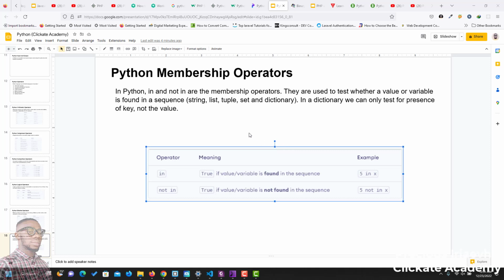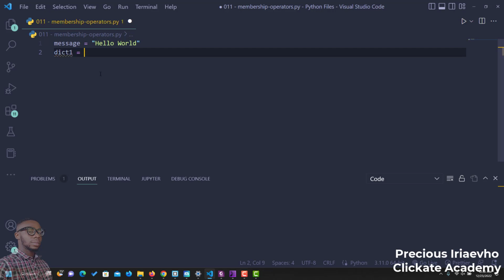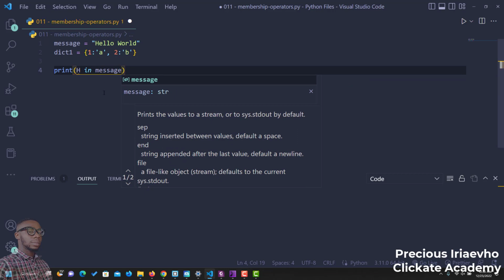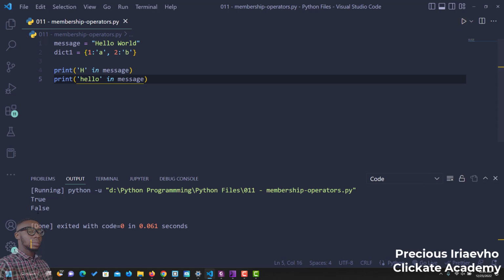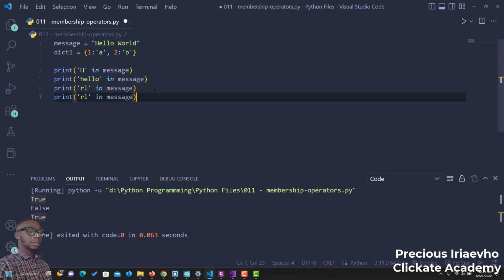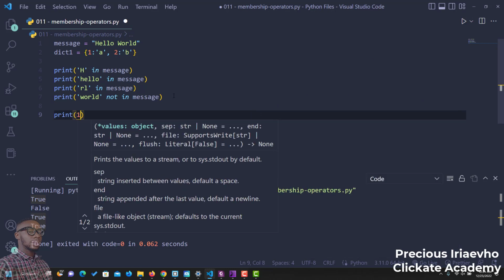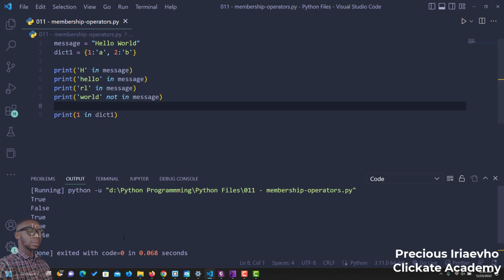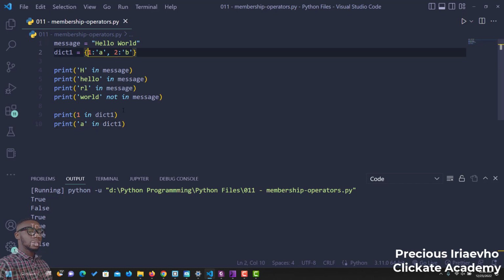015 - Python Membership Operator | Python Tutorial for Beginners Full Course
015 - Python Membership Operator | Python Tutorial for Beginners Full Course

In this video, we will be talking about the 015 - Python Membership Operator | Python Tutorial for Beginners Full Course with Python Project.

015 - Python Membership Operator | Python Tutorial for Beginners Full Course